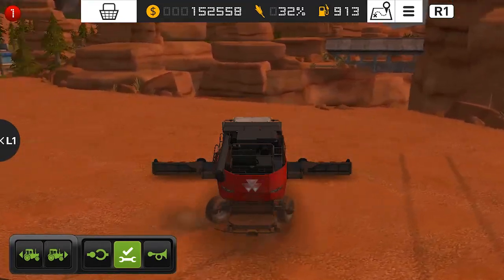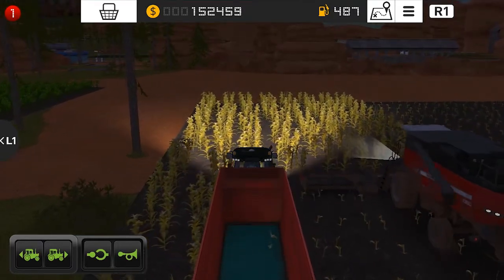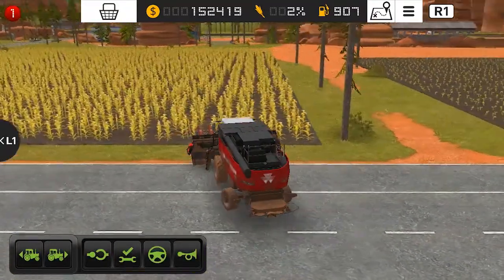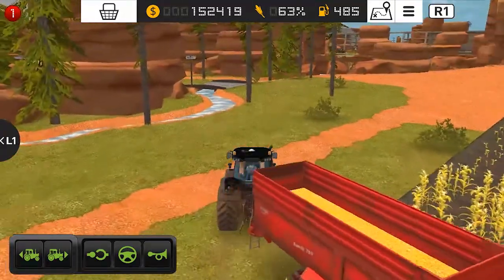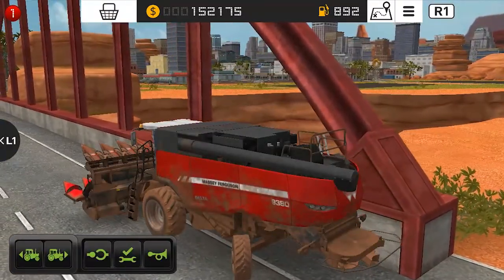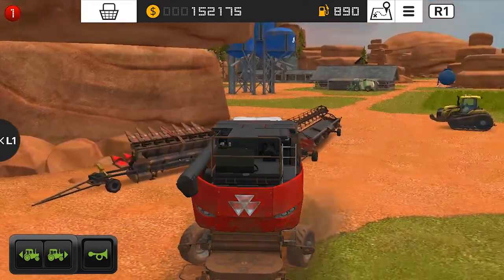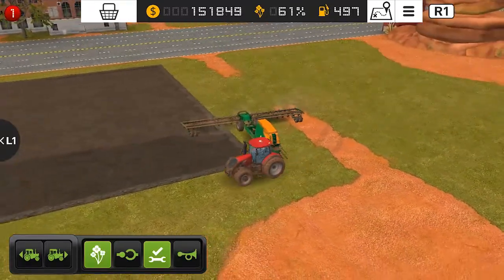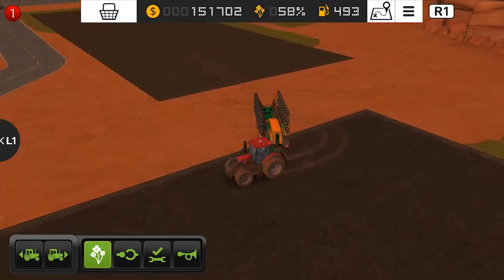Farming Simulator 18 Gameplay # 2 Working with New Tools in fs18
Hello everyone today we will play the next episode of farming simulator 18. Today we will work with new tools. Let's Start...

Our Other Top Videos. You Can also Watch These Videos